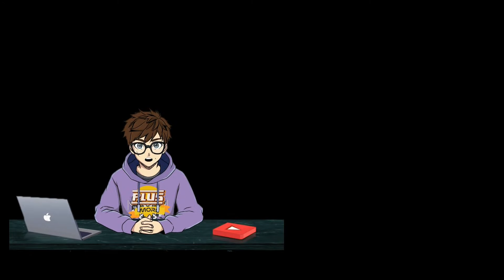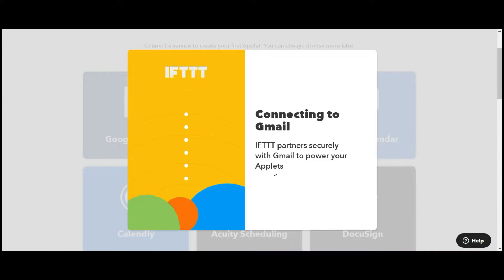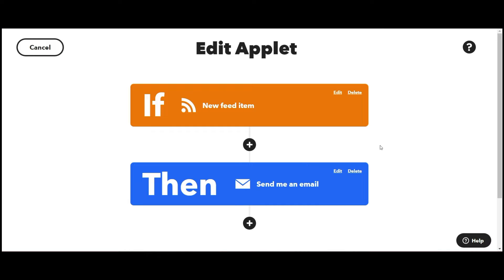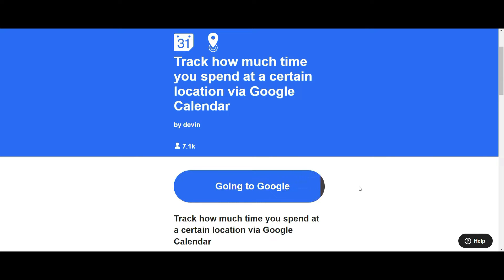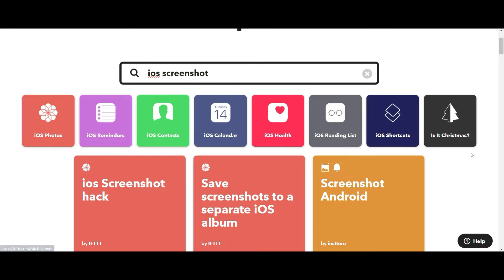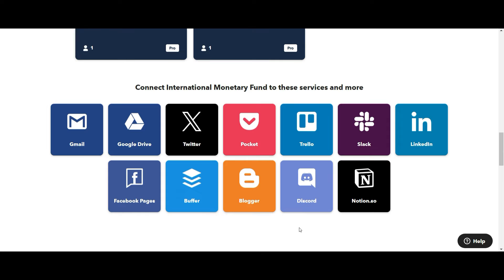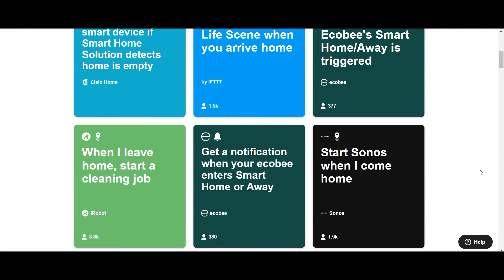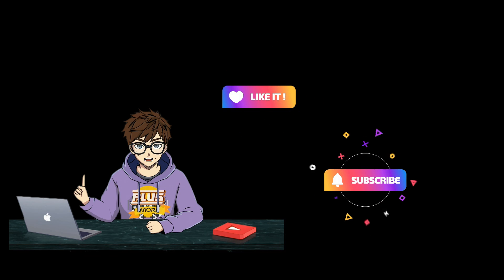IFTTT Tutorial For Beginners (Automation Software) | Better than Zapier?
In this tutorial, we will check out IFTTT or If This Then That,  an incredible automation tool that can save you hours of time in your daily tasks. Discover how it not only integrates into your life but also into your home, making it a powerful competitor to Zapier. Get ready to be amazed by the possibilities!